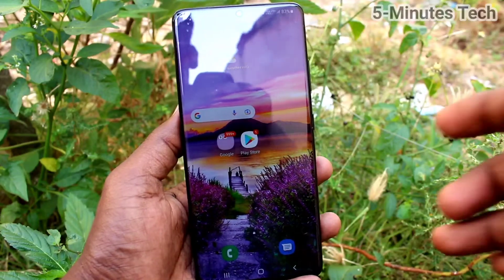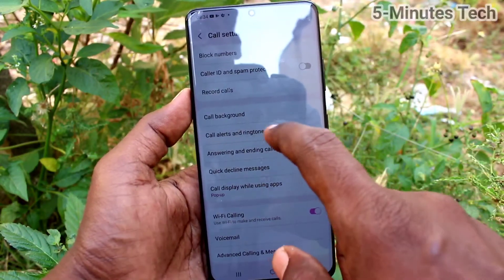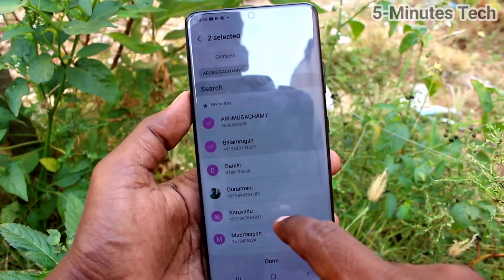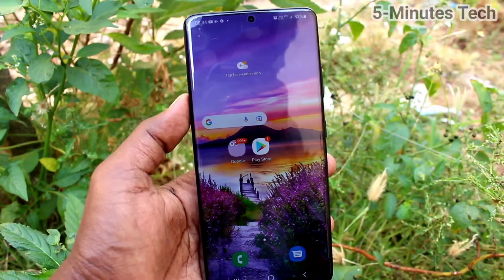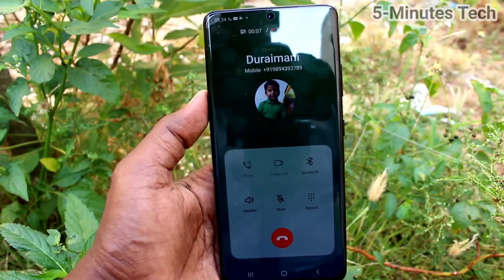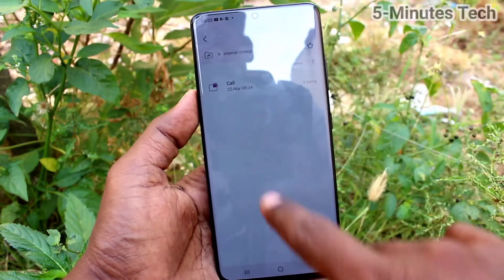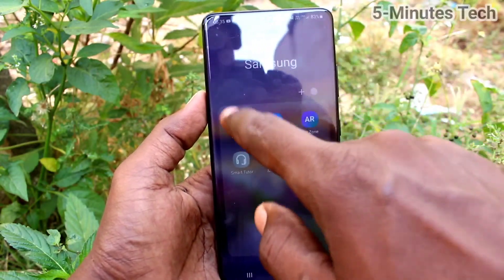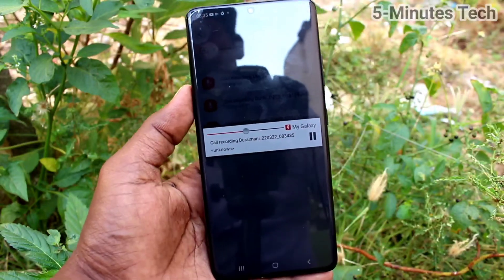How to set auto call recording in Samsung Galaxy S21 Ultra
Samsung Galaxy S21 Ultra auto call recording settings: Learn here how to set auto call recording in Samsung Galaxy S21 Ultra smartphone